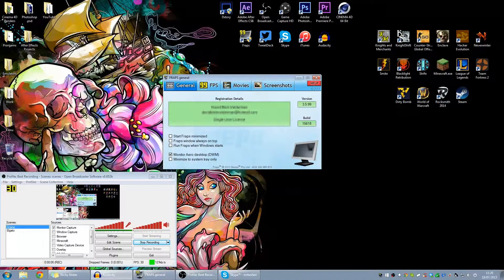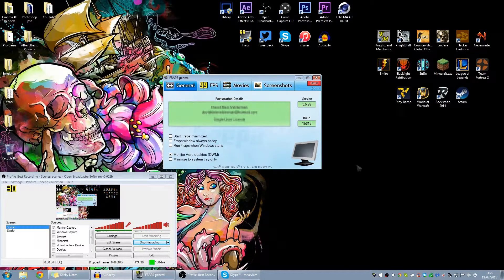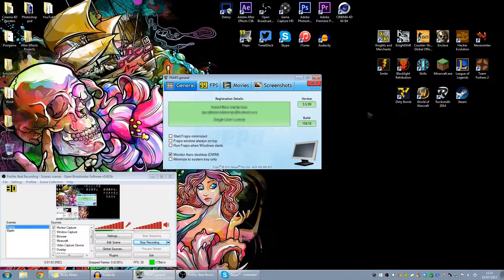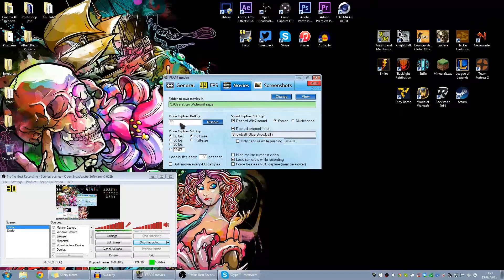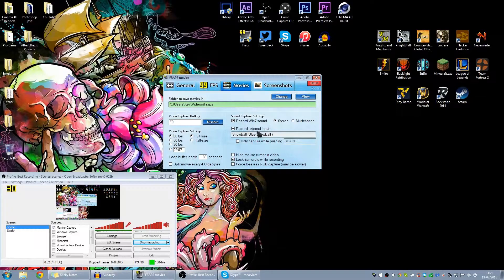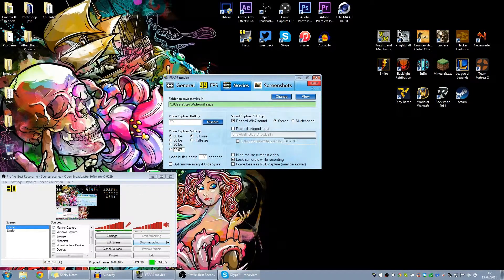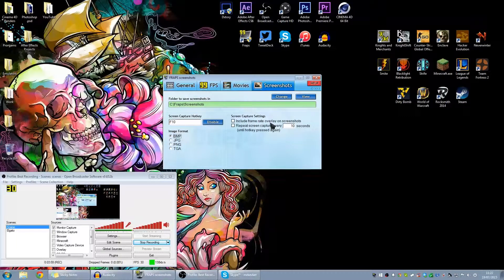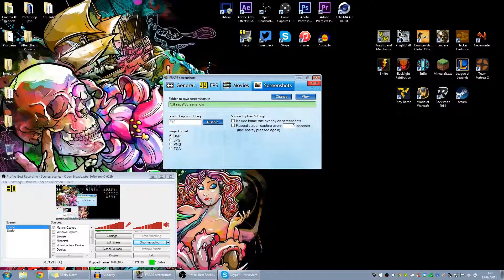How to record Minecraft with Fraps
Hey guys! This is how I record my Minecraft gameplay which is coming soon!

Backing Tracks:
 Insert track name/link here